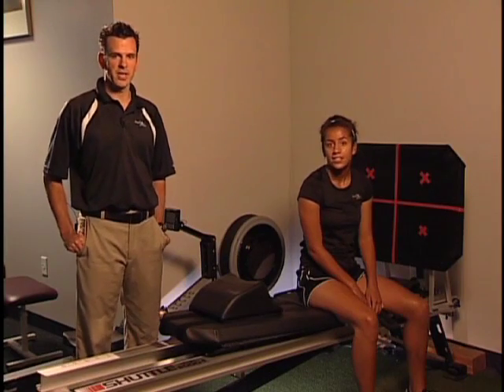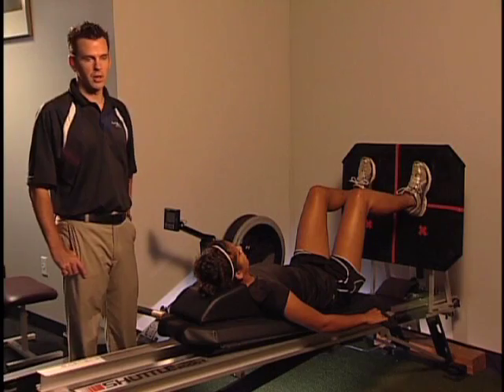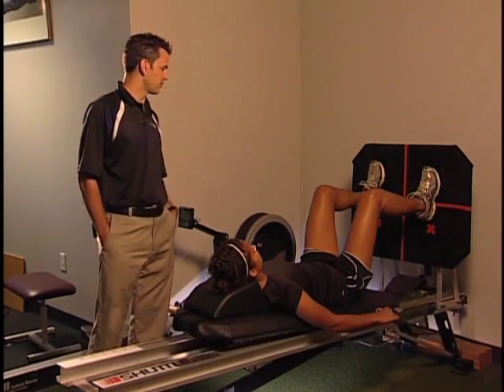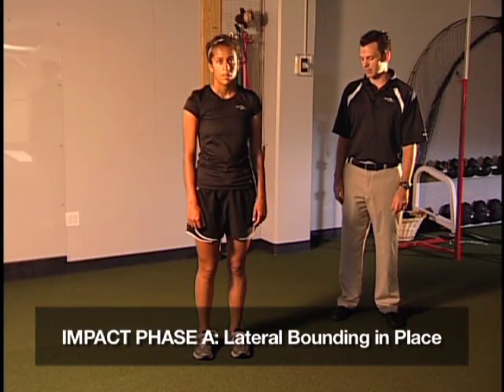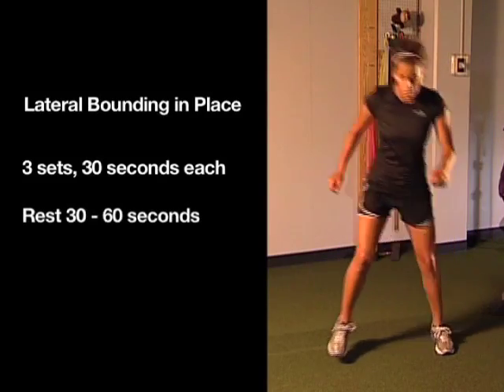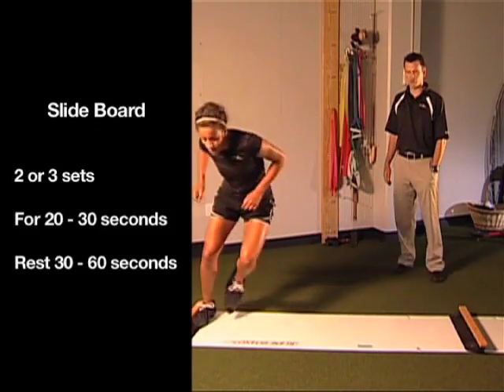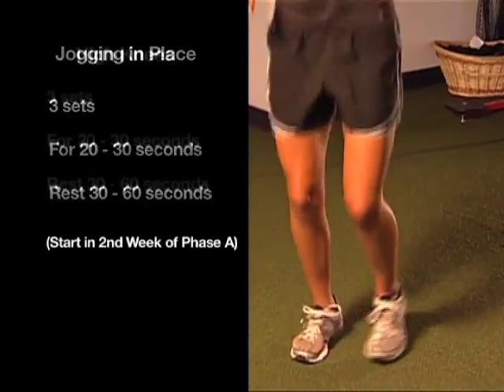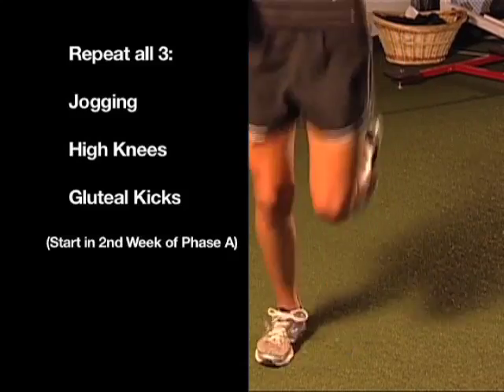5: PHASE A (12-14 WEEKS POST-OP) THE PHYSIO PRO ACL ENHANCEMENT PROGRAM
THE PHYSIO PRO ACL ENHANCEMENT PROGRAM: A CRITERION-BASED APPROACH IN TRANSITIONING THE POSTOPERATIVE ACL SAFELY BACK TO IMPACT ACTIVITES AND COMPETITION
Nathan Lilley MPT, OCS, CSCS
Traditional rehabilitation following ACL reconstruction has always been an ever-evolving practice.  We have gone from immobilization to accelerated rehab and everywhere in between as far as our rehab progressions.  Traditional rehab protocols have often utilized a time based approach to treatment progression.  This "cookbook" approach has often caused clinicians to push their patients more aggressively than appropriate.  Although post-operative time often has a strong influence in progression, not all patients fall within the "norms" at a given point in time.  Co-morbidities, age, complications with surgery and even differences between doctors surgical techniques and philosophies all come into play with rehab progression. It is the responsibility of the clinician to constantly assess and reassess the objective status of the patient to ensure patients progress with their rehabilitation appropriately.

One of the most controversial and challenging dilemma to the  clinician is knowing when to safely progress a patient from standard rehab (ROM ,PRE, Proprioception training, Etc.)  into impact and more sport specific training.  The purpose of the following protocol is to take a research derived criterion-based approach to progressing a patient all the way back to their given sport.  Soft tissue healing, graft selection and incorporation, dynamic stability, range of motion, and patient confidence all have be taken into account.  Specific clinical "mile stones" have been outlined and must be met before progressing into the next phase of training.  Following such guidelines allows us to safely monitor and control the many variables that go into progressing rehab as safely and quickly as possible.  The patient should be carefully monitored throughout this progression with the clinician watching for any signs of abnormal joint stress, effusion or pain.

Over the last 10 years, a wealth of research has been focused on ACL injury prevention.  Prevention programs have been shown to drastically decrease the incidence of catastrophic knee injuries as well as improve athletic performance.  Physio Pro has taken this information into account and incorporated an "enhancement/return to impact" program consisting of progressive plyometrics beginning at about 12 weeks post-operatively extending to the 6-8 month mark.  Once an athlete has completed the protocol they are put through a comprehensive return to sport test.  This too is criterion based.  If the clinician, athlete and surgeon all agree that the clinical goals are met, then medical release can be considered.